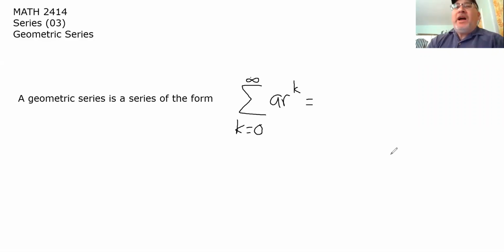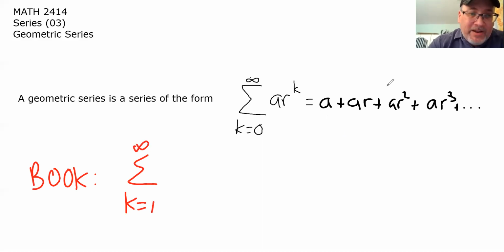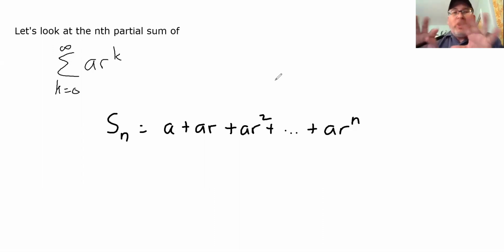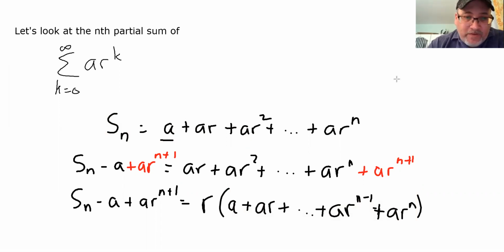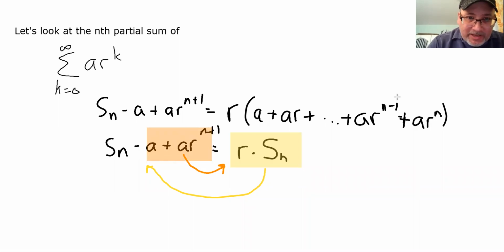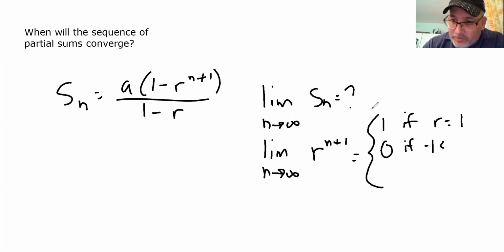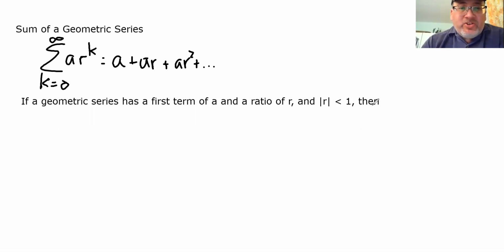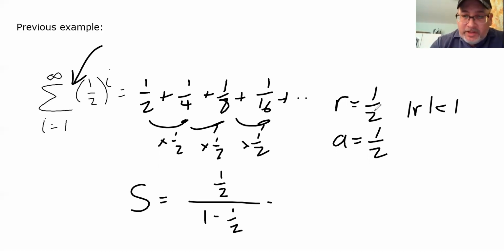MATH 2414 - Series (03): Geometric Series